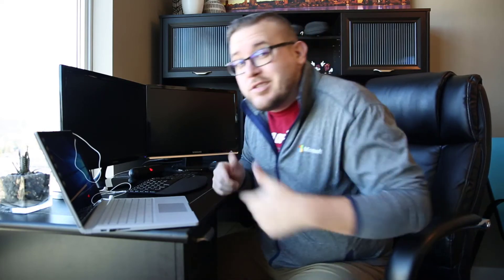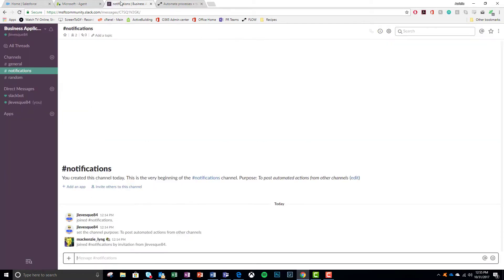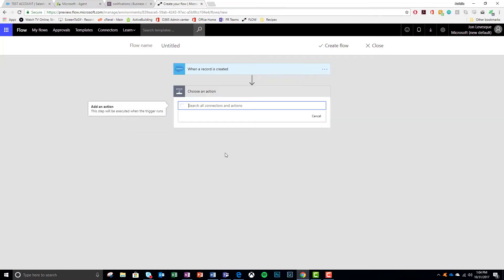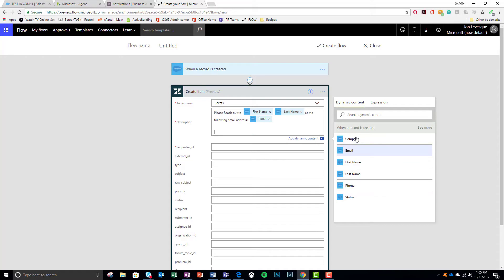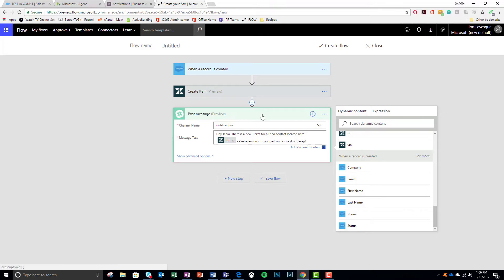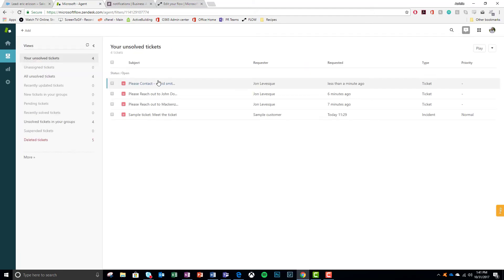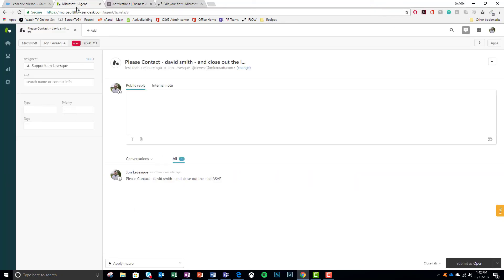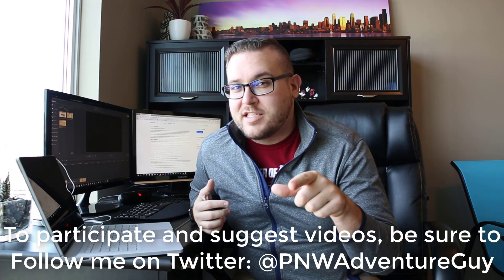Microsoft Power Automate Tutorial - Building a Flow with Salesforce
Today I am creating this Power Automate Tutorial video in response to a request from @dynamiacs on Twitter as he had the winning video challenge!

In this video I make a Flow that has a trigger based on a lead being entered into SalesForce, Which sets off actions to create tickets in ZenDesk and also notify a Slack channel.

For a list of all of our connectors that you can use, visit our connectors

To Visit the Microsoft Power Automate Community, to ask questions and connect with other me and other fans go